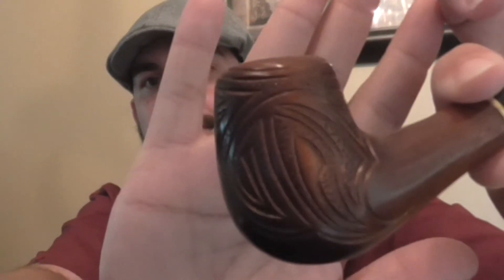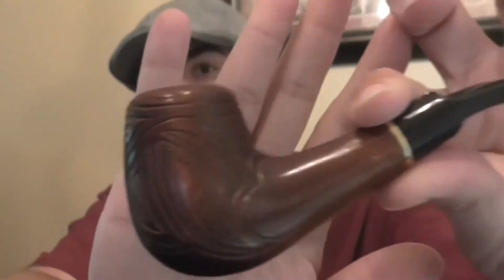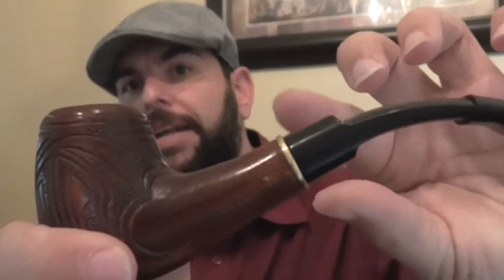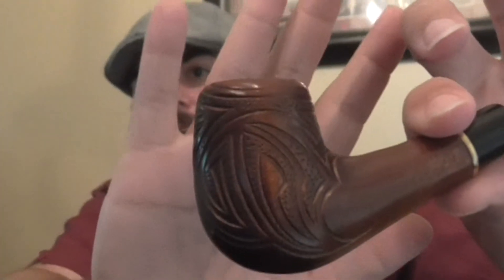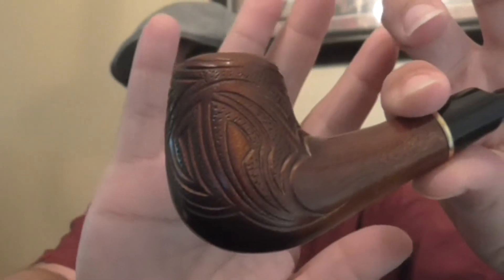VR to Adam the Piper 100 Sub GAW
Make sure to head over to Adam's page channel and congratulate him on the 100 subs